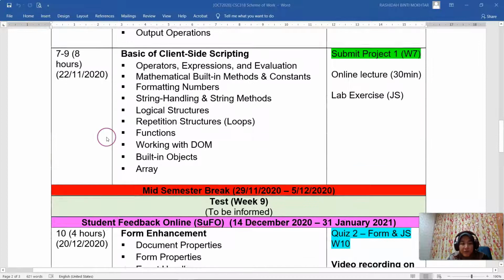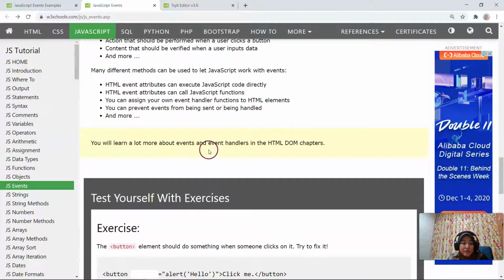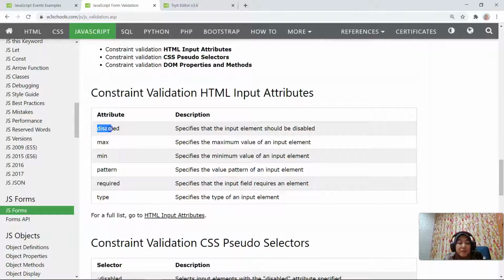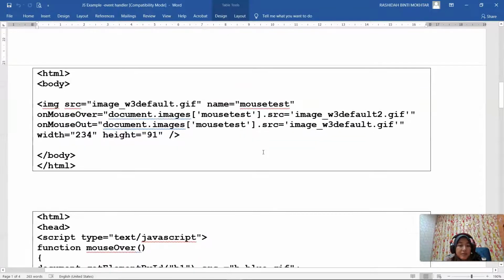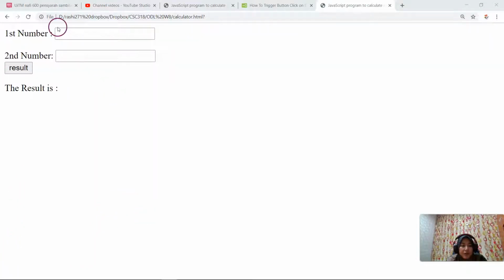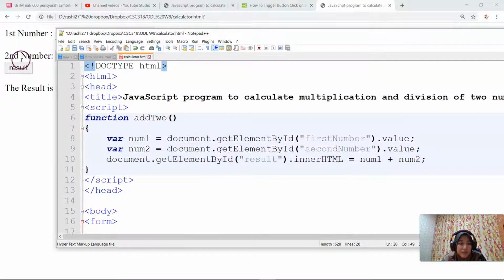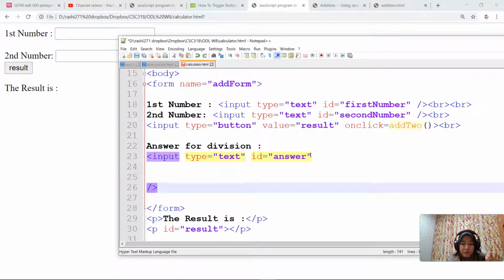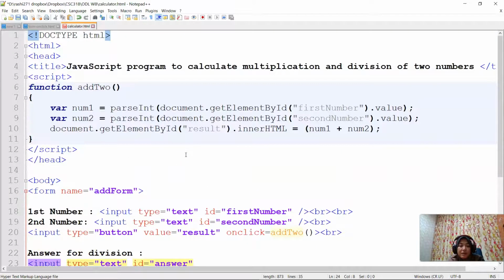How to apply JS in the HTML form